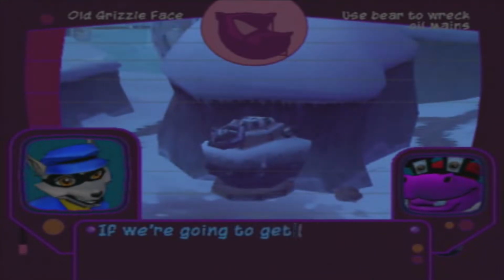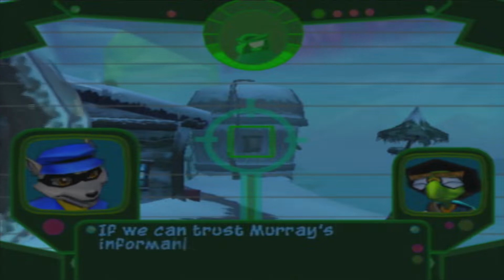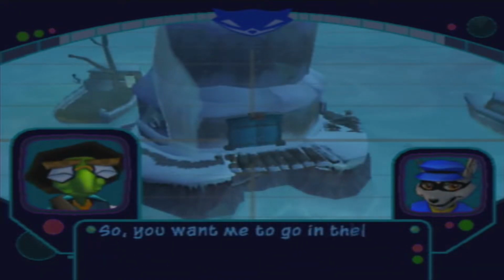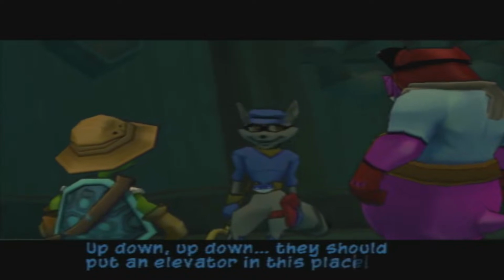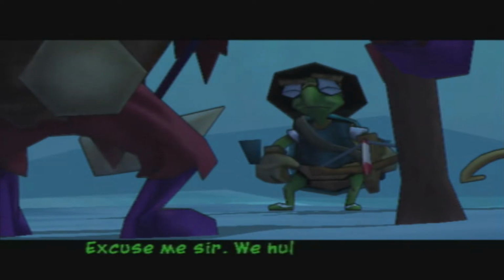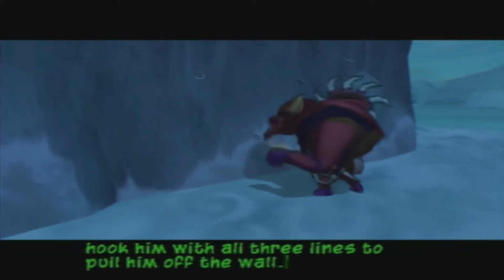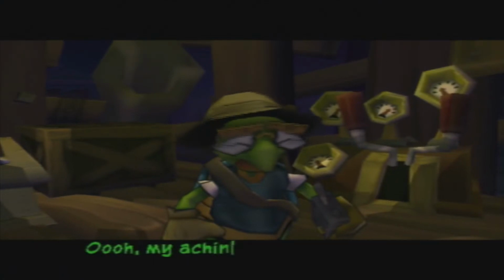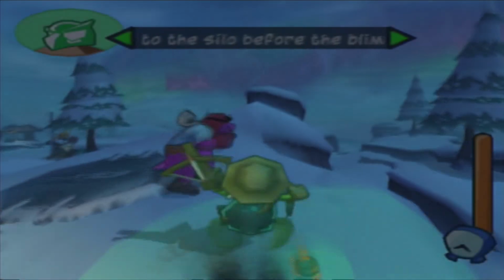sly 2: band of thieves (100%) ~ part 22 | menace from the north, eh? (3/3)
Remember kids: Brains always triumph over Brawn! :D
hello hello hello! welcome back to my brand new let's play! today we have sly 2: band of thieves, released on PS2 in 2004!

this playthrough will be 100%, meaning all of the clue bottles will be demostrated (first video of every world will consist of this), all of the powerups will be bought, and all of the missions will be played through.

in this part, we finish the seventh episode, menace from the north, and participate in the lumberjack games! however, things take a turn for the worst.
Enjoy! :D

Menace from the North, Eh?
- Old Grizzle Face (Murray)
- Boat Hack (Bentley)
- Lighthouse Break In (Sly)
- Thermal Ride (Sly)
- Operation: Canada Games (All)
- Brains Over Brawn (Jean Bison Boss Fight) (Bentley)

Clue Bottle Counter

Episode 1: 30/30 ~ Powerup: Knockout Dive
Episode 2: 30/30 ~ Powerup: Insanity Strike
Episode 3: 30/30 ~ Powerup: Voltage Attack
Episode 4: 30/30 ~ Upgrade: Long Toss
Episode 5: 30/30 ~ Powerup: Rage Bomb
Episode 6: 30/30 ~ Powerup: Music Box
Episode 7: 30/30 ~ Powerup: Lightning Spin
recorded on: 09/20/22
played on: PS2
recorded with: obs studio + elgato hd 60 s+ + AV2HDMI Converter

all footage is recorded by me!